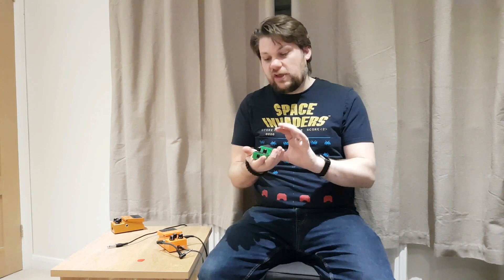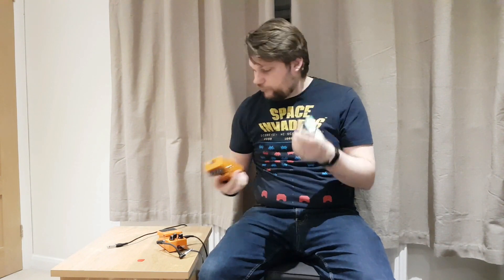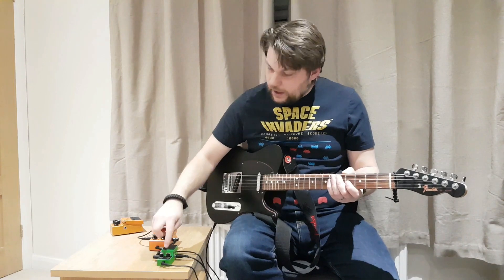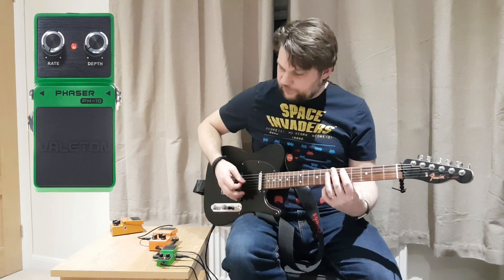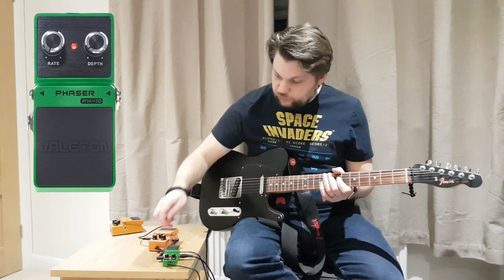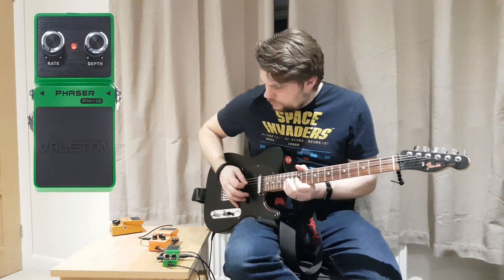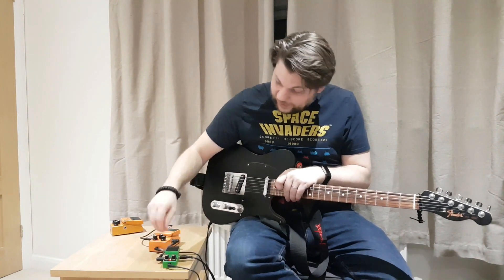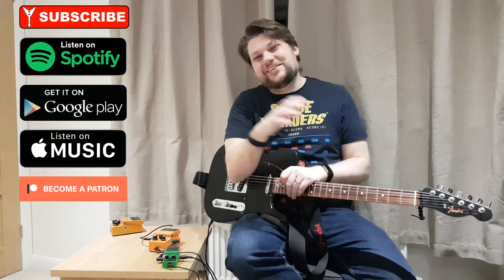Valeton PH-10 Phaser Review and Demo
My review of the Valeton PH-10 phaser pedal. A great sounding, affordable and really cute little phaser pedal!

Behringer UMC202HD guitar interface